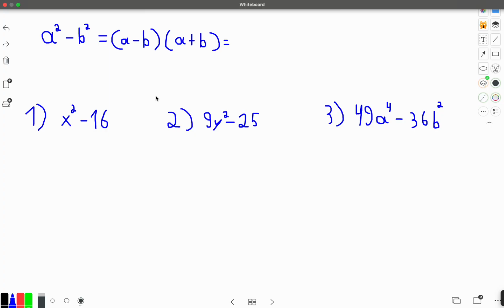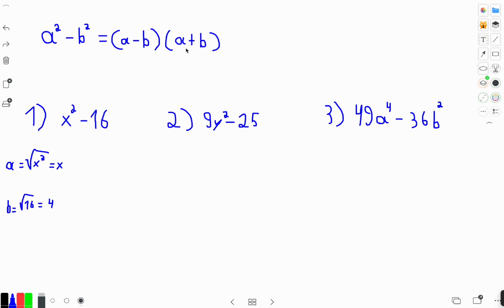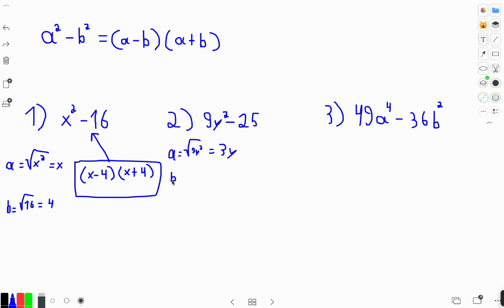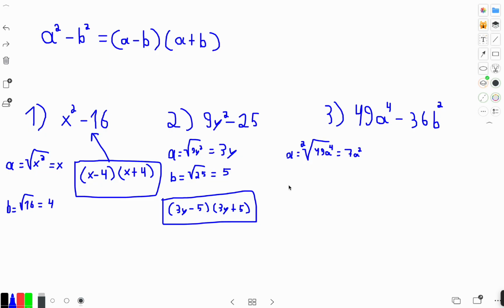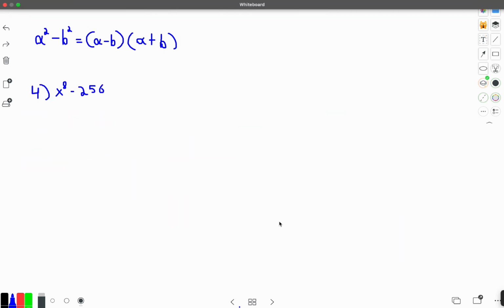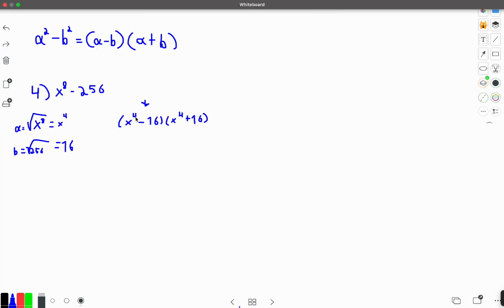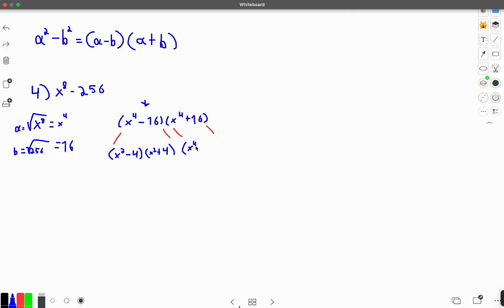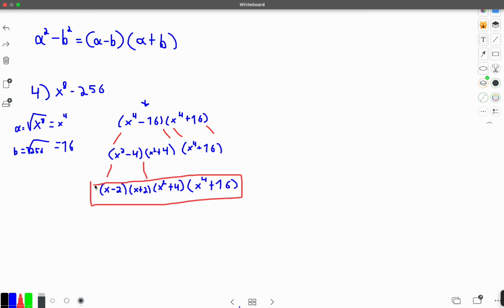Factoring Using the Difference of Two Squeres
Factoring is a fundemental skill for calculus. Watch this video to become proficient and prepare for future complex topics.